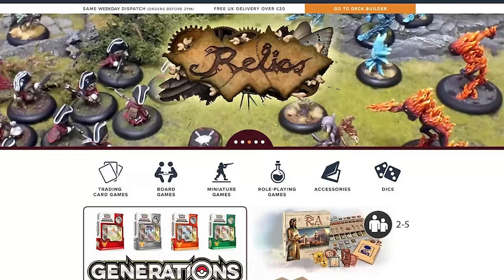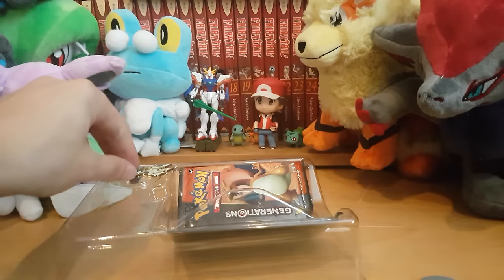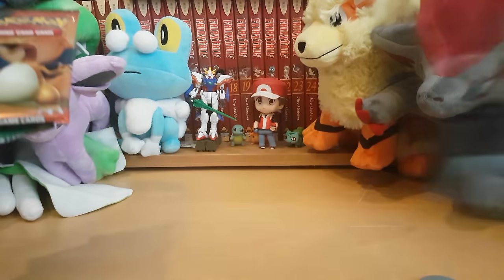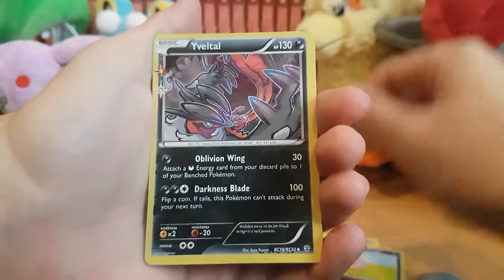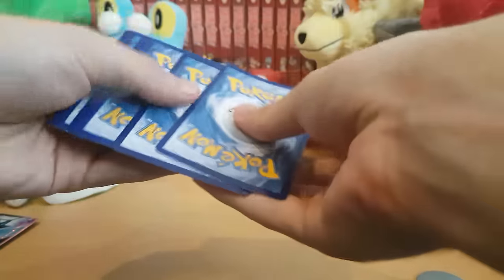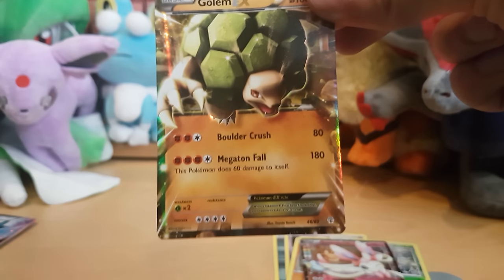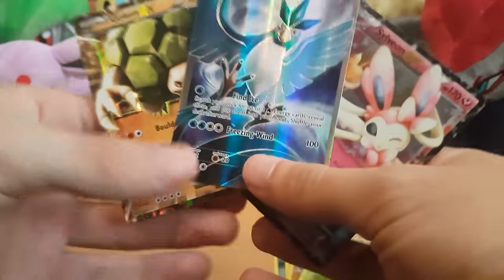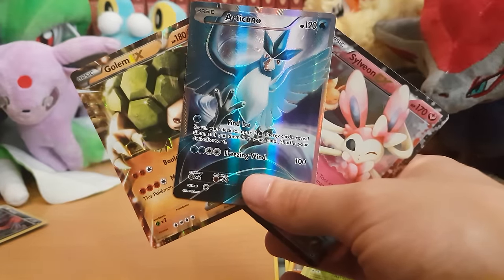BEST Pokemon Arceus Mythical Collection Box opening! AMAZING PULLS!